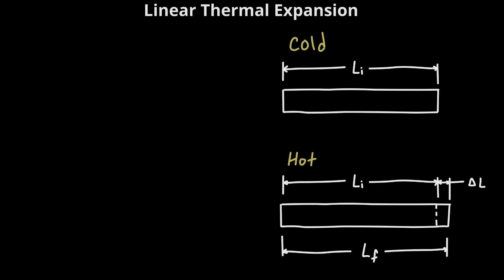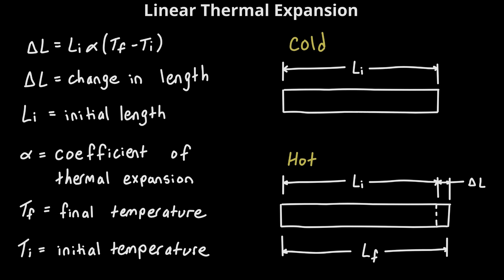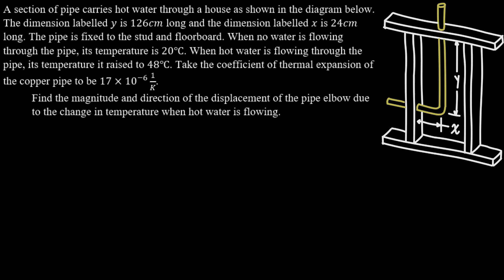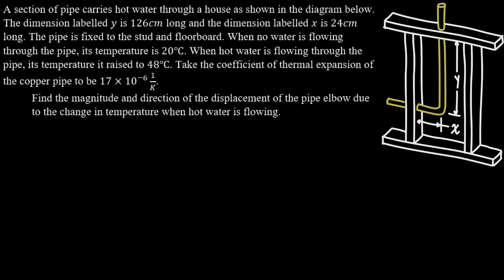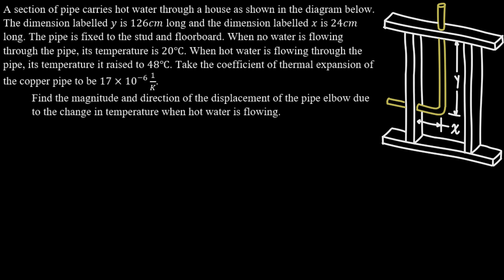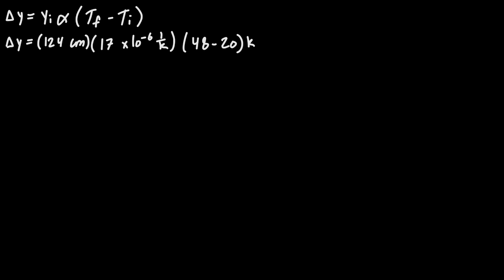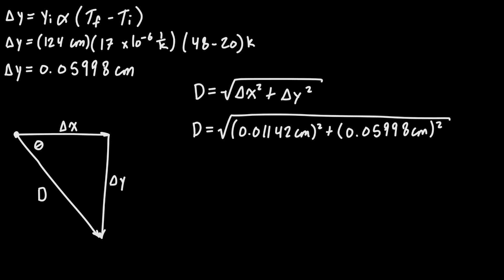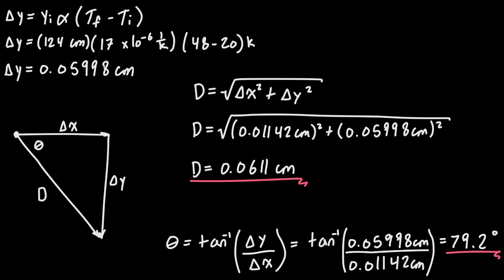Linear Thermal Expansion: Physics Equations and Practice Problem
🙋🏻‍♂️ About me
Hi, my name is Matt Heywood.
I am the founder of Heywood Academies, a tutoring company for engineering students based in Victoria, BC.
We've helped over 140 students and have 16 5-star reviews on Google :)